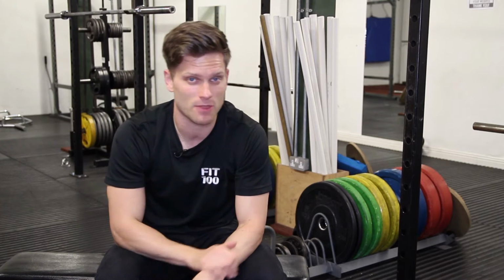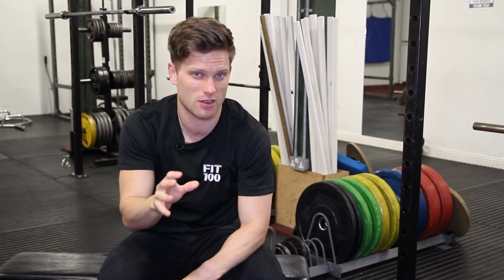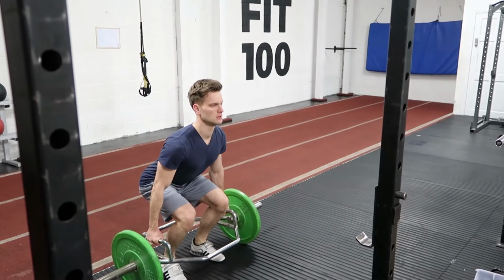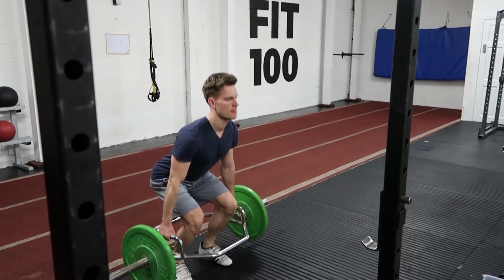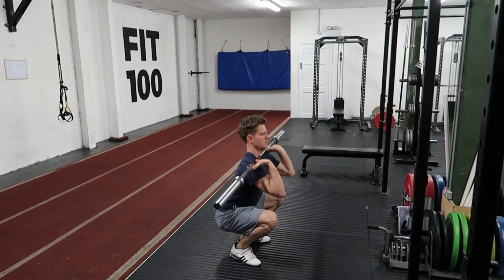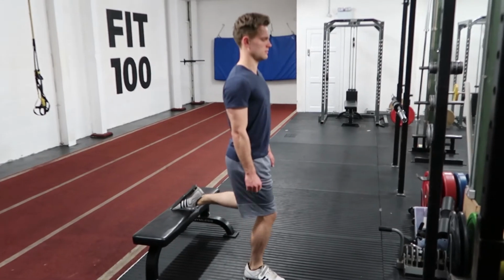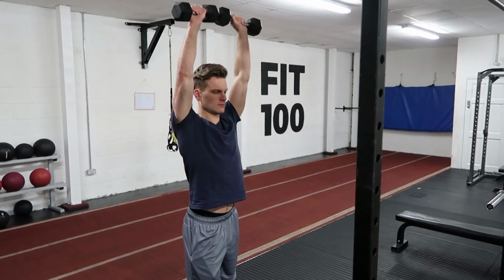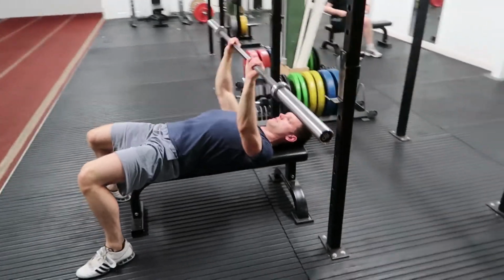GYM Movements for GAA [GYM and GAA #2]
This video series is for people looking to get a balance between the GYM and GAA. At FIT 100 we coach a lot of GAA players who also want to get the most out of the gym. We coach a lot of teams in the area, providing then with their strength and conditioning package. The Limerick Senior Hurlers and Footballers use our premises but have their own strength and conditioning coaches. Other teams that have trained at FIT 100 include the Tipperary Senior Hurlers and the u21 and u18 Limerick Hurlers and Footballers.